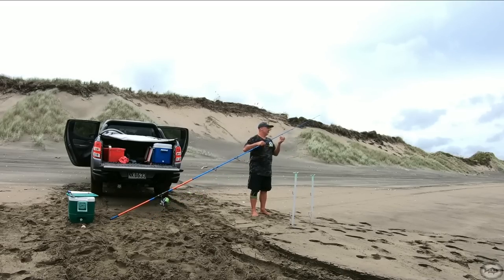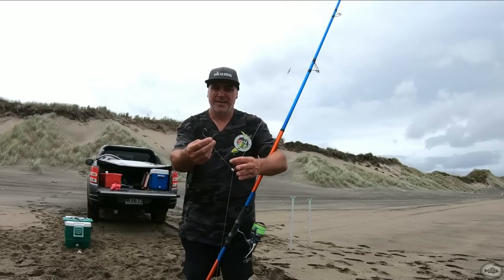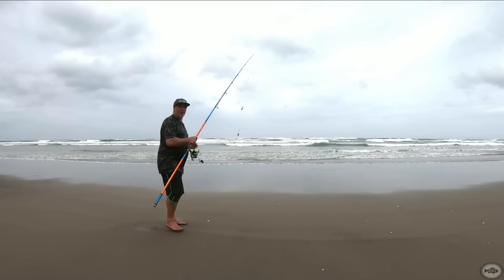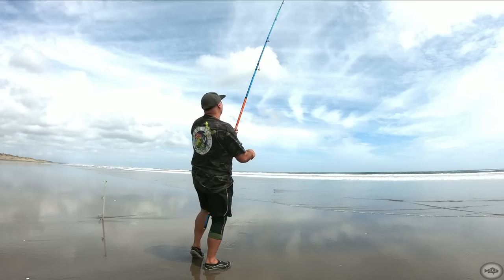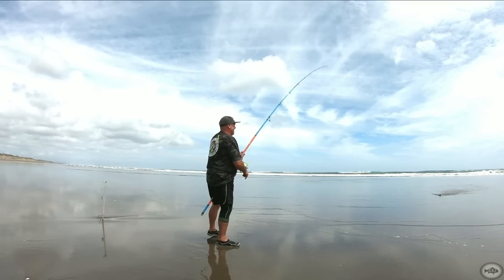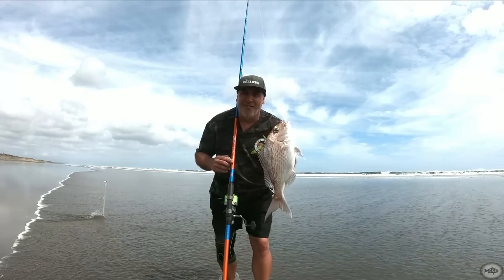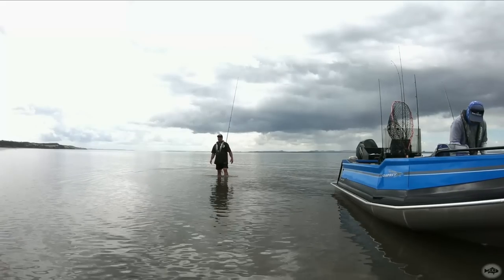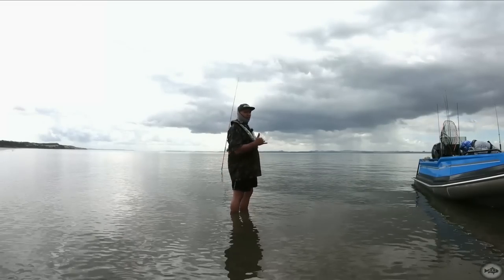Surfcasting fun at it's best part 1 - Surfcasting NZ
After receiving a new Okuma surf reel I just had to go give it a flick off the west coast - nothing big was around that day so a couple days later I headed to one of my fav spot X's. The great thing is we come in by boat so it's not overly fished. That's the one thing I love about the little Osprey, the easy-ness when you want to do a little adventure like this - it's just easy in every way.

Muriwai provided me the first fish on the new reel, but it was my second adventure with Pea to our spot X that gave it a good workout... My first bait produced a nice snap around 60cm and if you catch a fish like that first pop here you know you're in for a good surfcast sesh. We only get 3-4hrs fishing this spot due to it being a sand bar that shows up a couple hours before the low, but if the fish are here it can be full on the whole time.

Music in this vid produced by
Watch:
• Noise — gbry.svg ...